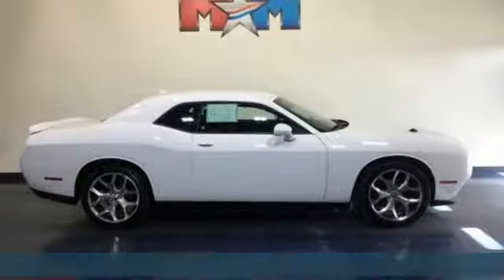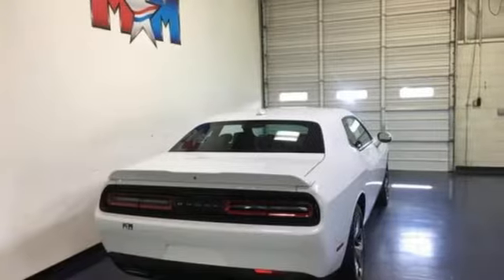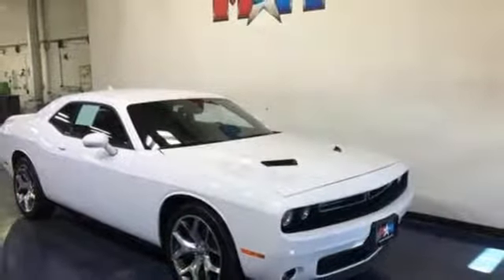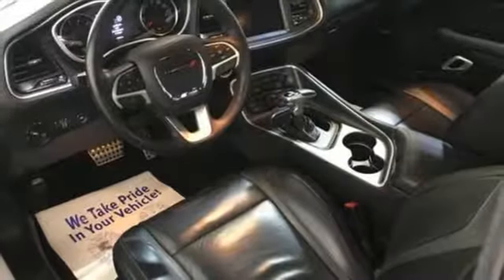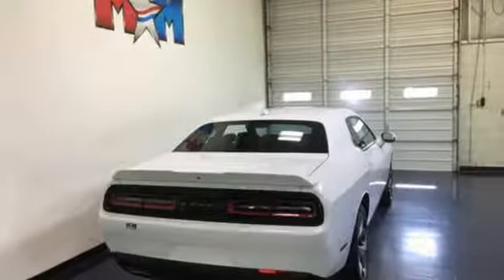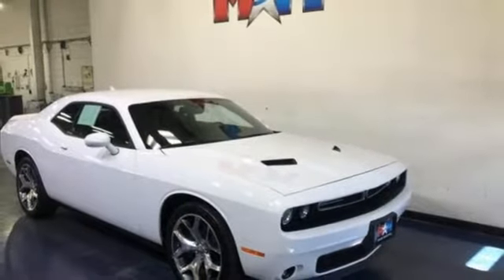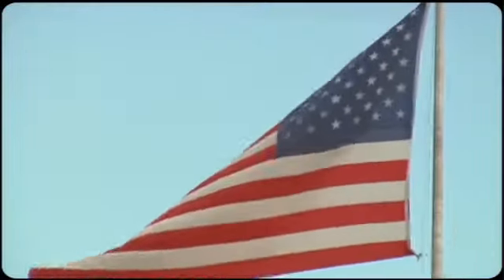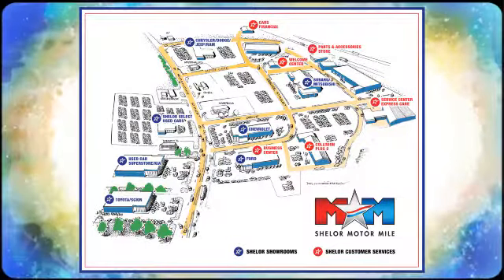Used 2016 Dodge Challenger Christiansburg VA Blacksburg, VA X55134 - SOLD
Year: 2016
Make: Dodge
Model: Challenger
Trim: 2dr Cpe SXT Plus
Engine: 3.6L V6 Cylinder Engine
Transmission: 8-Speed A/T
Color: White Knuckle Clear Coat
Interior: BLACK
Mileage: 36971
Stock #: X55134
VIN: 2C3CDZAG8GH312188
CARFAX 1-Owner, ONLY 36,971 Miles! FUEL EFFICIENT 30 MPG Hwy/19 MPG City! NAV, Heated Seats, Dual Zone A/C, iPod/MP3 Input, Keyless Start, Alloy Wheels, TRANSMISSION: 8-SPEED AUTOMATIC (845R... RADIO: UCONNECT 8.4 NAV READ MORE!br /br /KEY FEATURES INCLUDEbr /iPod/MP3 Input, Aluminum Wheels, Keyless Start, Dual Zone A/C MP3 Player, Keyless Entry, Steering Wheel Controls, Electronic Stability Control, Heated Mirrors. br /br /OPTION PACKAGESbr /QUICK ORDER PACKAGE 21V SXT PLUS Engine: 3.6L V6 24V VVT, Transmission: 8-Speed Automatic (845RE), Firestone Brand Tires, 276 Watt Amplifier, Heated Front Seats, Bright Pedals, (Registration Required), Fog Lamps, Rear Bodycolor Spoiler, Shark Fin Antenna, Leather Trim Seats, Door Trim Panels w/Ambient Lighting, Compact Spare Tire, Instrument Panel Satin Silver Bezel, Uconnect Access, Heated Steering Wheel, 8.4 Touchscreen Display, Power Tilt/Telescope Steering Column, For More Info, Call , GPS Antenna Input, Anti-Lock 4-Wheel Disc Performance Brakes, 3.07 Rear Axle Ratio, Hectic Mesh Interior Accents, Ventilated Front Seats, Universal Garage Door Opener, 6 Premium Speakers, ParkSense Rear Park Assist System, ParkView Rear Back-Up, RADIO: UCONNECT 8.4 NAV, For More Info, Call , GPS Antenna Input, HD Radio, Shark Fin Antenna, GPS Navigation, SiriusXM Travel Link, SiriusXM Traffic, Uconnect Access, 8.4 Touchscreen Display, TRANSMISSION: 8-SPEED AUTOMATIC (845RE) (STD), ENGINE: 3.6L V6 24V VVT (STD). br /br /BUY WITH CONFIDENCEbr /CARFAX 1-Owner br /br /MORE ABOUT USbr /At Shelor Motor Mile we have a price and payment to fit any budget. Our big selection means even bigger savings! Need extra spending money? Shelor wants your vehicle, and we're paying top dollar! br /br /Tax DMV Fees & $597 processing fee are not included in vehicle prices shown and must be paid by the purchaser. Vehicle information is based off standard equipment and may vary from vehicle to vehicle. Call or email for complete vehicle specific informatiobr / Chevrolet Ford Chrysler Dodge Jeep & Ram prices include current factory rebates and incentives some of which may require financing through the manufacturer and/or the customer must own/trade a certain make of vehicle. Residency restrictions apply see dealer for details and restrictions. All pricing and details are believed to be accurate but we do not warrant or guarantee such accuracy. The prices shown above may vary from region to region as will incentives and are subject to change.